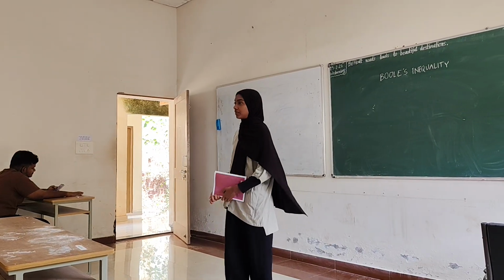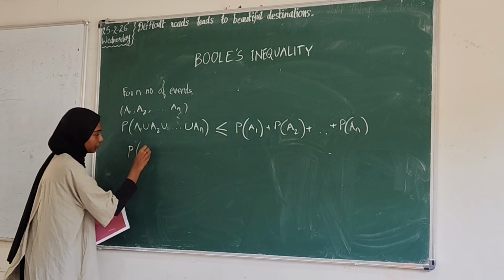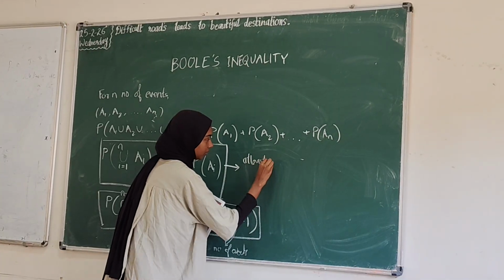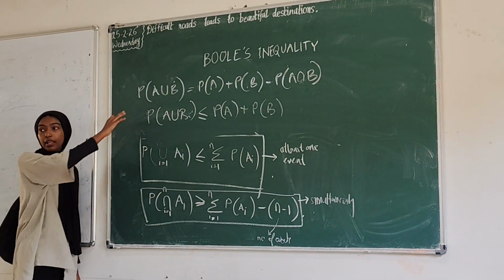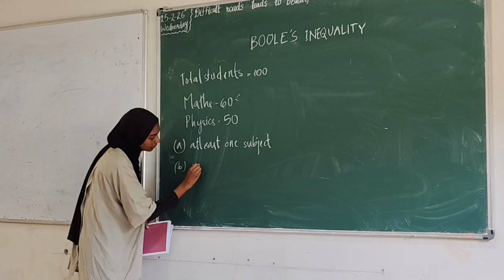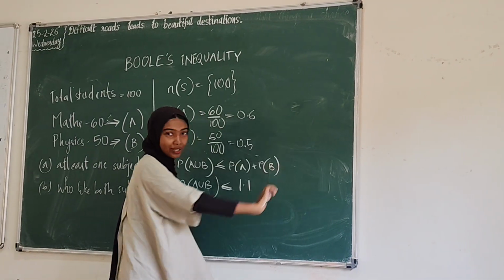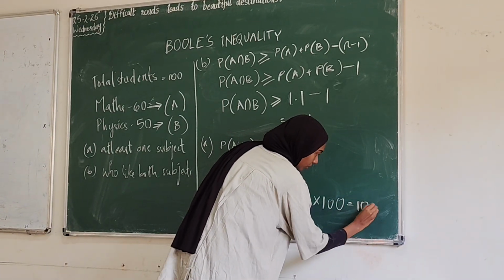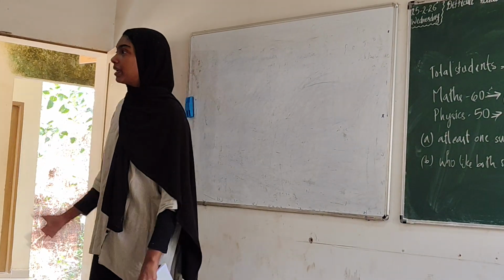Boole's Inequality by Risa Fathima